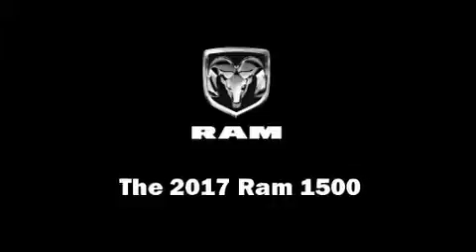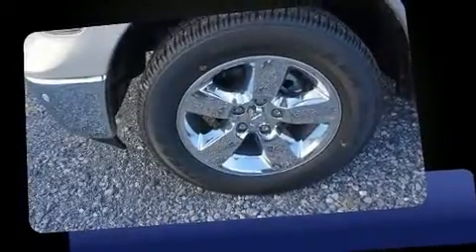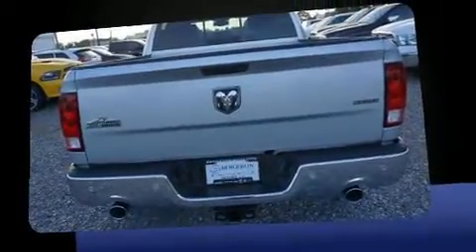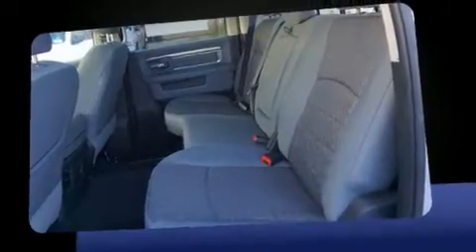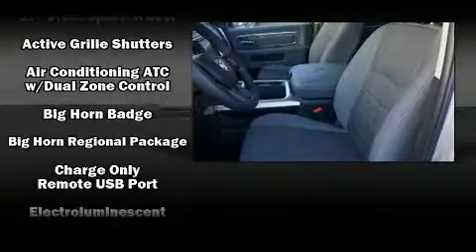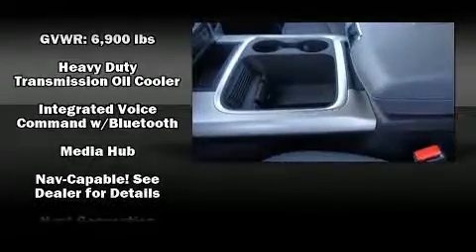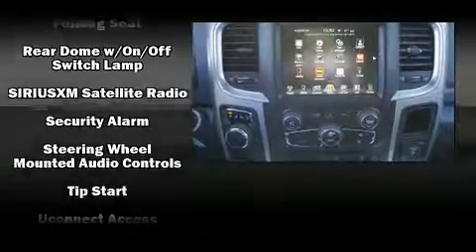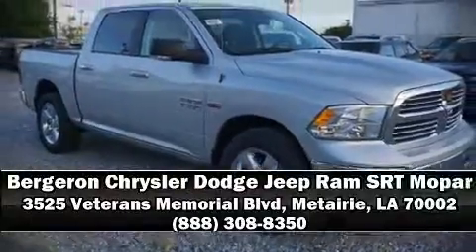2017 Ram 1500 Big Horn in Metairie, LA 70002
Get excited about the 2017 Ram 1500 This 4 door, 5 passenger truck provides a satisfying ride for all passengers. It features an automatic transmission, rear-wheel drive, and a powerful 8 cylinder engine. It distinguishes itself from the competition with features such as: a leather steering wheel, a built-in garage door transmitter, an automatic dimming rear-view mirror, automatic dimming door mirrors, automatic temperature control, a trailer hitch, and cruise control. Passengers are protected by various safety and security features, including: head curtain airbags, front SIDE impact airbags, traction control, brake assist, a security system, an emergency communication system, and 4 wheel disc brakes with ABS. With electronic stability control supplementing mechanical systems, you'll maintain precise command of the roadway. Our team is professional, and we offer a no-pressure environment. We'd be happy to answer any questions that you may have. We are here to help you.